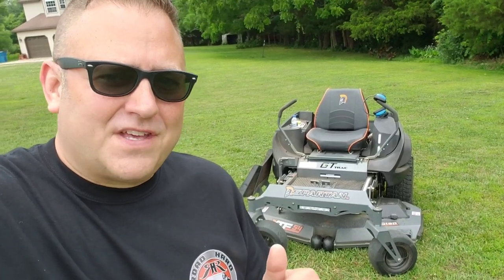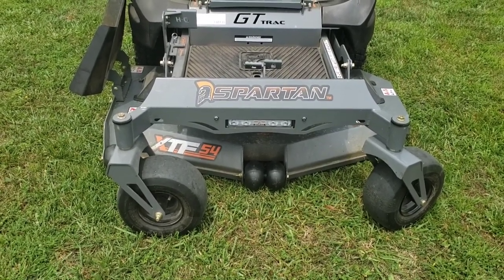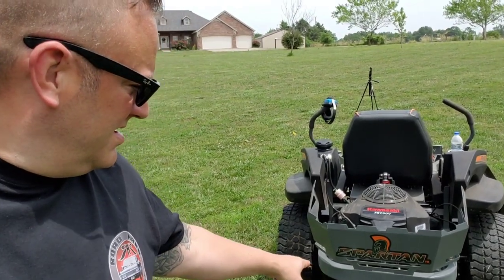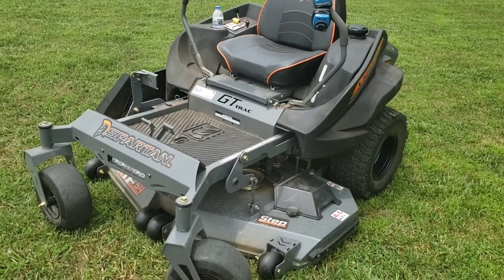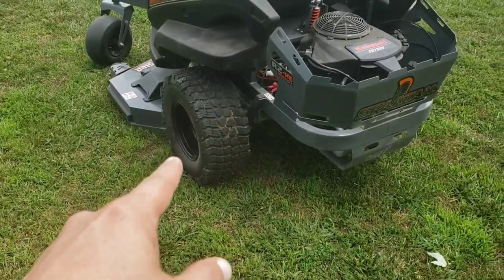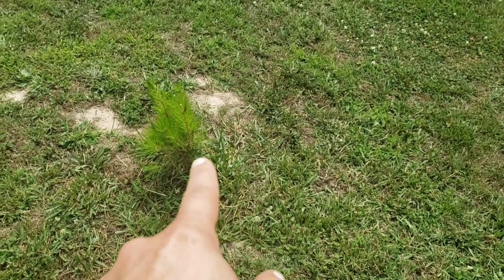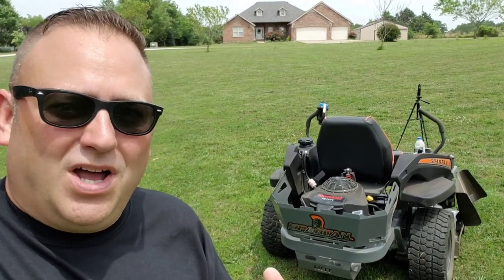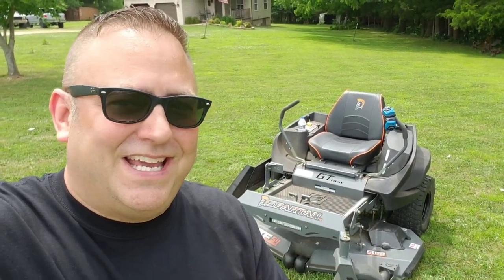5 THINGS I LIKE..AND 5 THINGS I DON'T ABOUT MY NEW 2020 SPARTAN RZ-PRO ZERO TURN MOWER.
5 things I like and dislike about my 2020 Spartan Ztr!